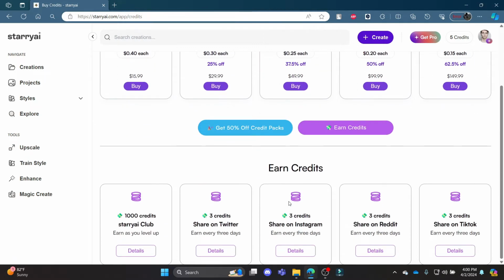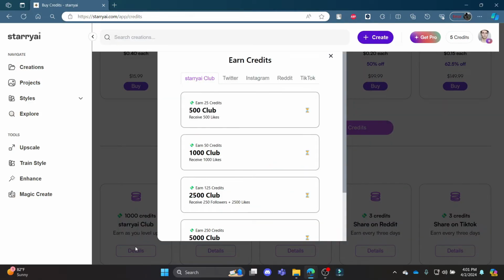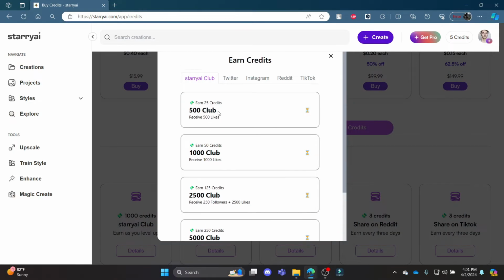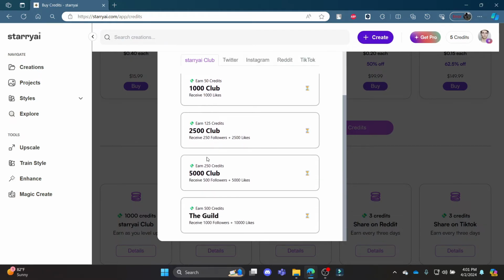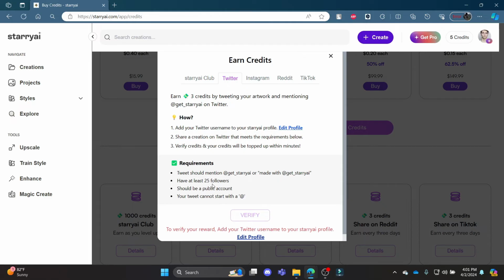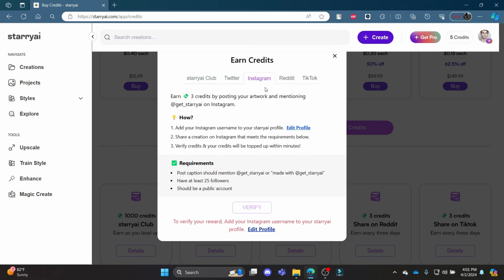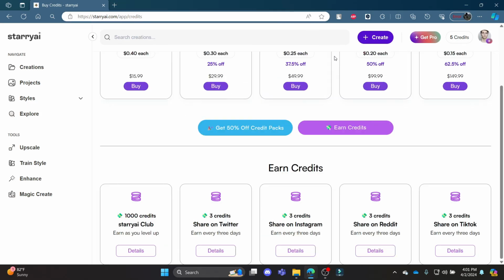How to Earn Credits in Starry AI (2024) | Starry AI Tutorial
In this tutorial, we'll explore various methods for accumulating credits, such as participating in community activities, completing tasks, and engaging with other users. Unlock new possibilities in Starry AI by learning how to earn credits within the platform. Whether you're looking to access premium features, unlock exclusive content, or simply enhance your experience on Starry AI, earning credits is the key. Watch this video to discover how you can start earning credits and maximizing your creative potential!